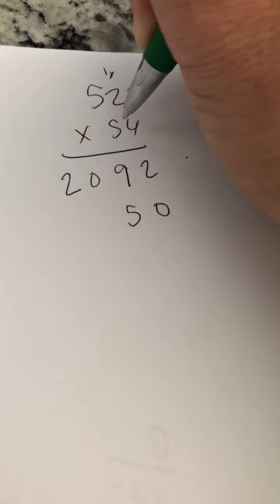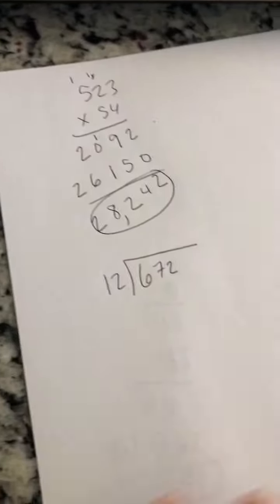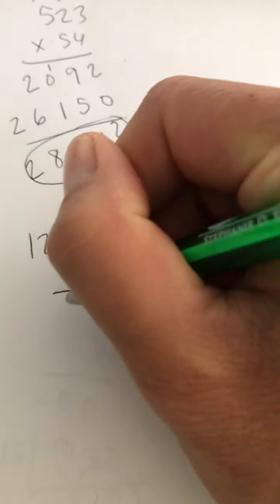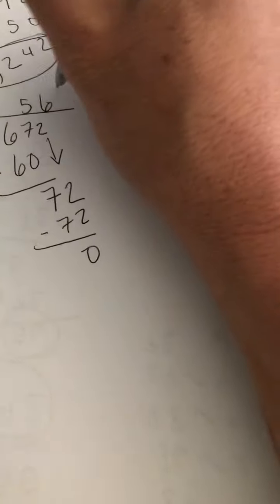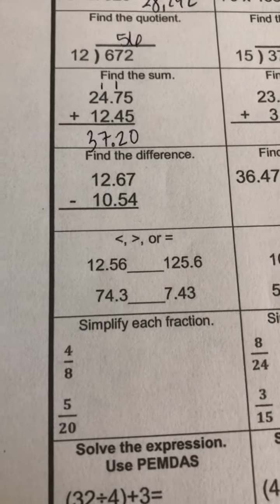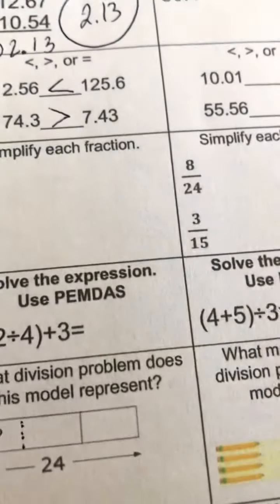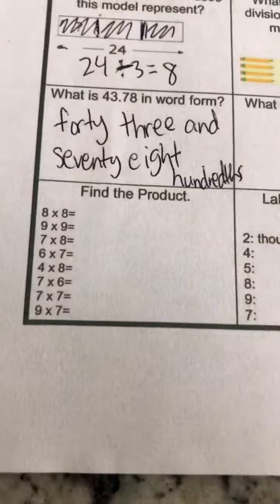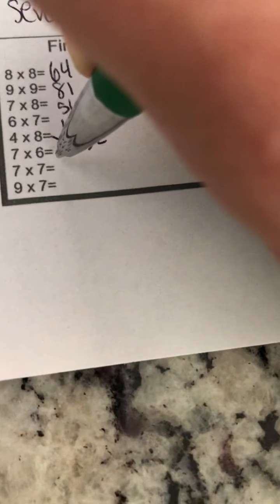Spiral Review Q1:3 Monday (1 of 4)